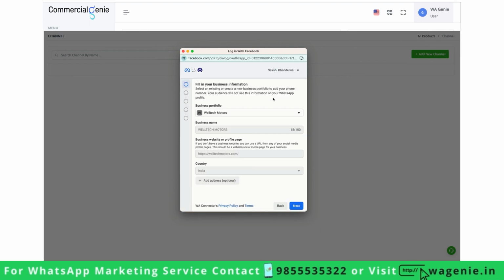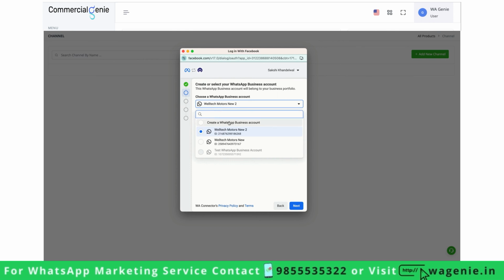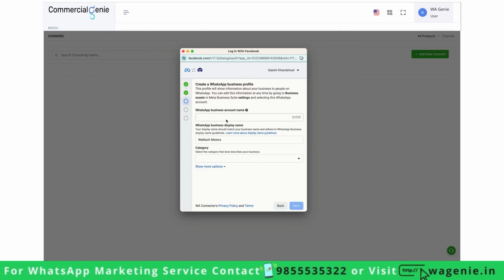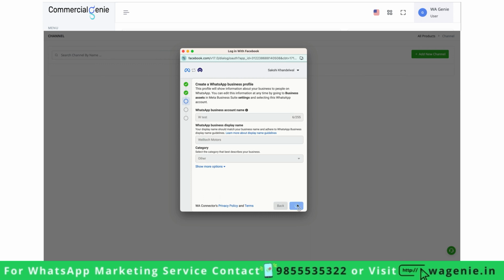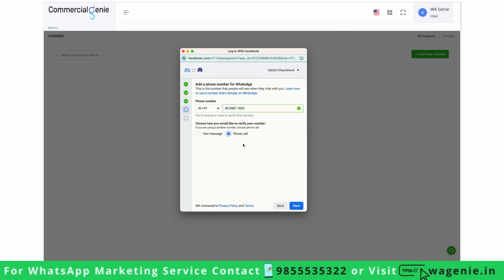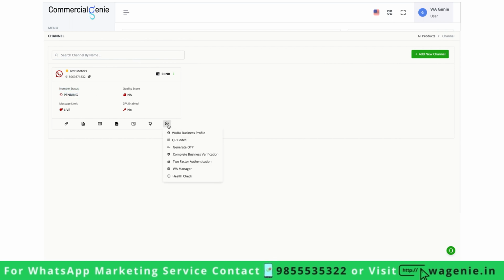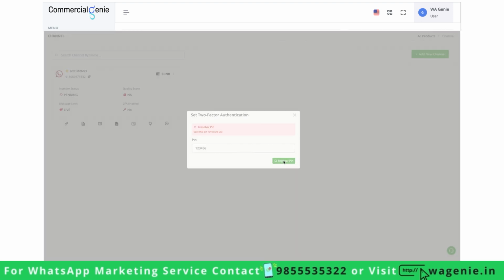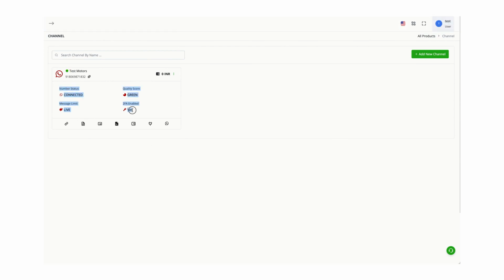How to Signup With WhatsApp API | How To Create A New WhatsApp Channel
To sign up with WhatsApp API and create a new WhatsApp channel, follow these steps:
1. Click on "Add New Channel" and select your WhatsApp Business Account (WABA).
2. Click on "Connect" and log in with your Facebook credentials.
3. Choose to create a new business portfolio or select an existing Meta business account.
4. Click on "Next" and opt to create a new WhatsApp account.
5. Enter your WhatsApp account name (your brand name or business legal name) and select a category.
6. Enter your phone number and verify the OTP received via phone call or text message.
7. Click on "Continue" and then "Finish."
8. Wait for the popup to close automatically. Your channel will be displayed.
9. Click on "Connect," enter a name for your channel, select a color, and click on "Create Channel."
10. Your channel will appear with the status "Pending."
11. Click on the WhatsApp icon, go to Two-Factor Authentication, and set a six-digit PIN. Remember this PIN.
12. Click on "Register PIN."
13. Refresh the page. Your number should now be connected.